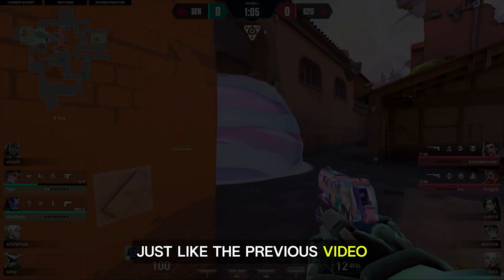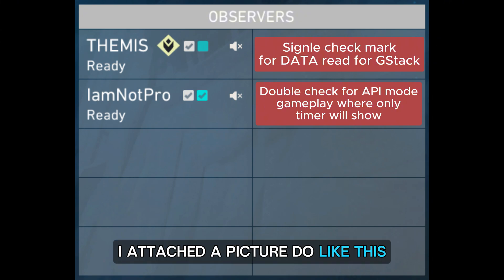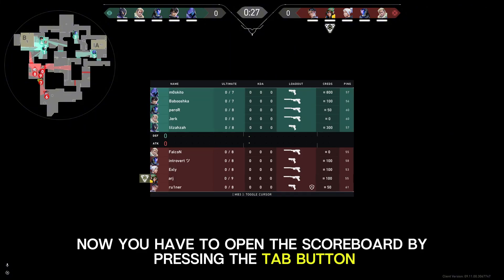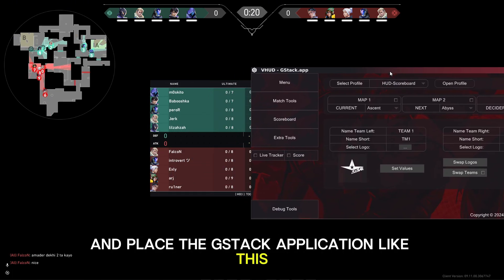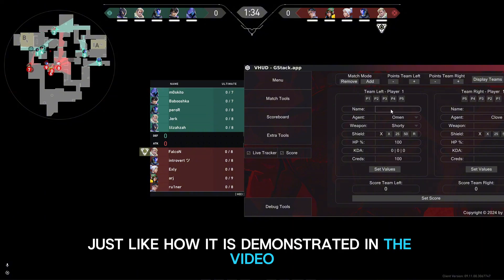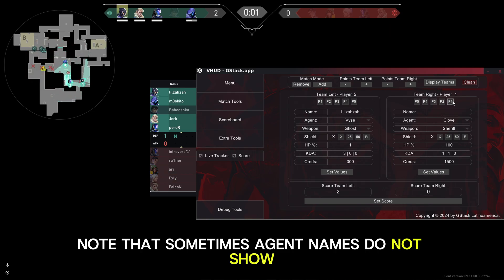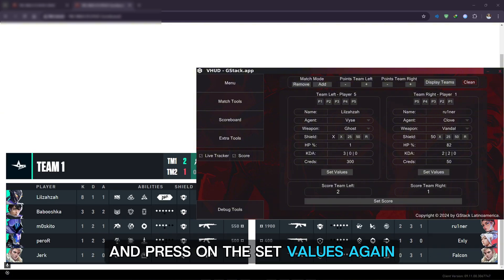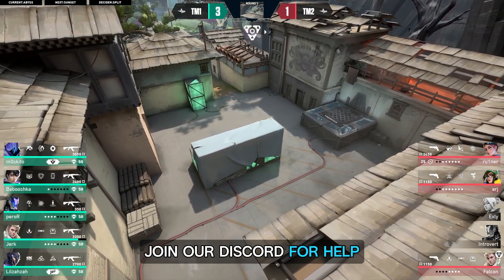How to Setting Up GStack for VALORANT & Using the Custom HUD with OBS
Learn how to configure GStack for VALORANT and seamlessly integrate the GStack Custom HUD with OBS to enhance your streaming experience. 🚀 Perfect for streamers, content creators, and tournament organizers looking to take their game visuals to the next level!

🛠️ Configure the GStack Custom HUD for VALORANT
📹 Integrate the HUD with OBS for professional-quality streams
⚙️ Get tips for optimizing your setup